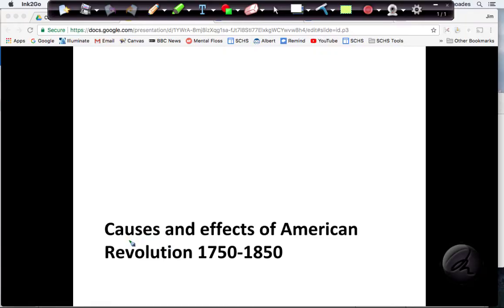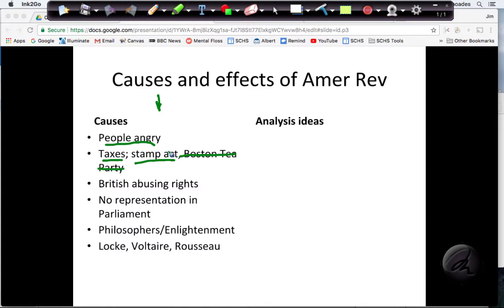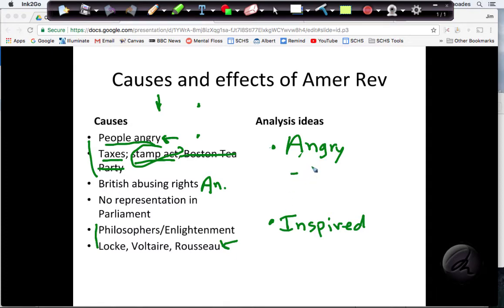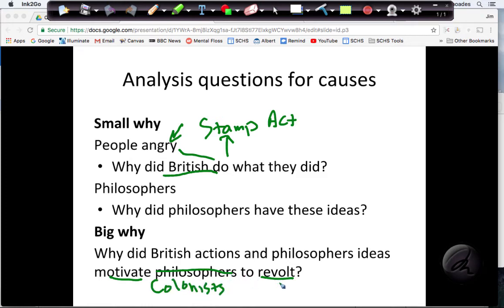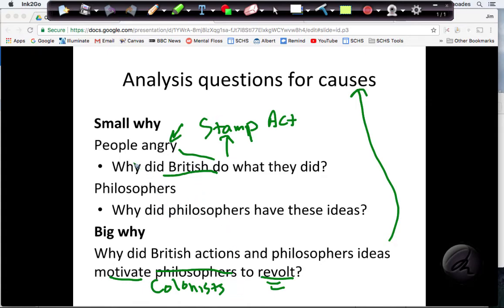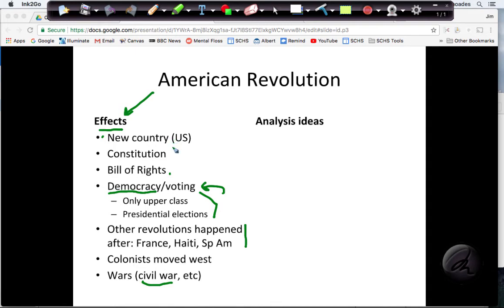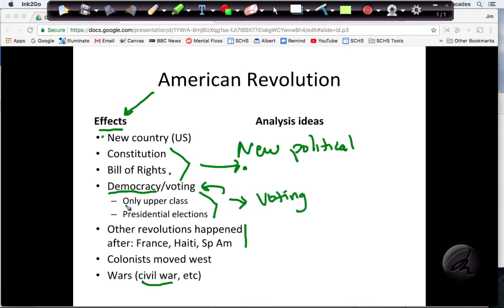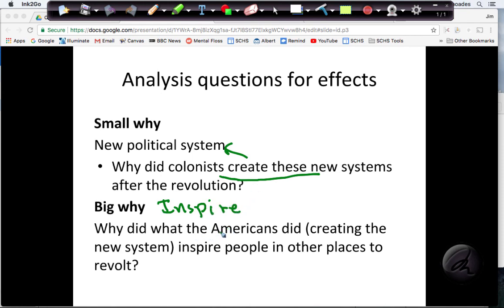Causation Amercan Revolution